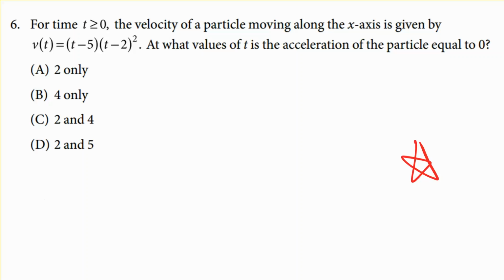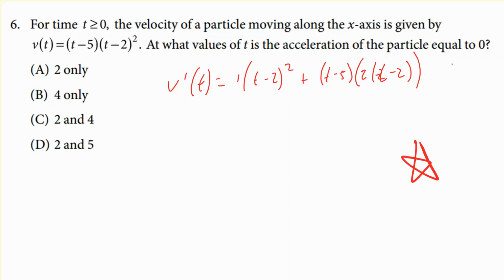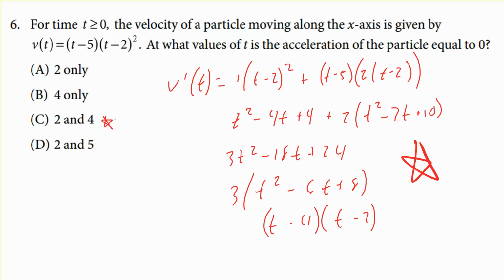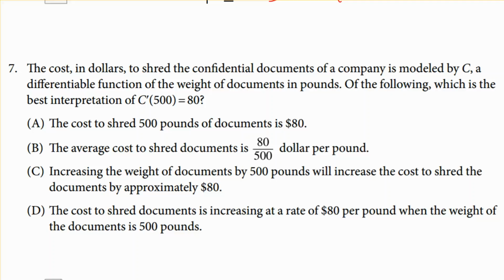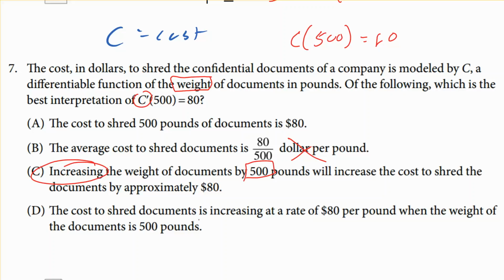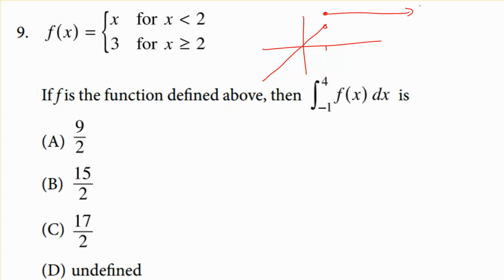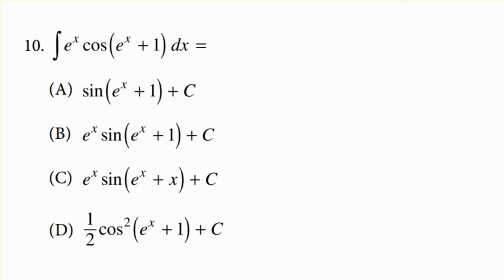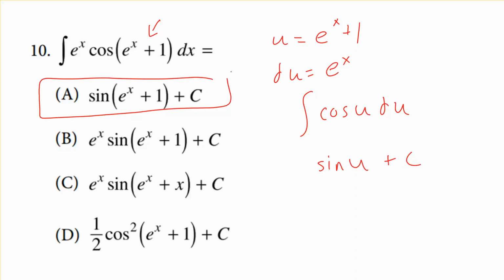AB_MCdescript_2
mc